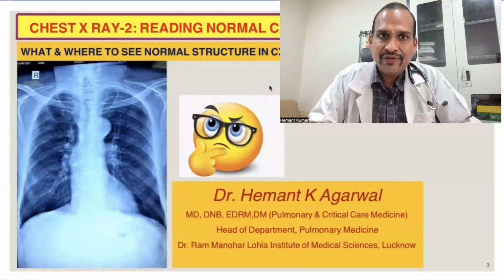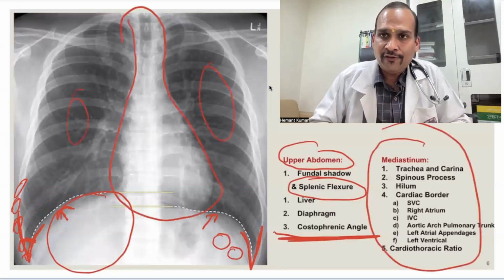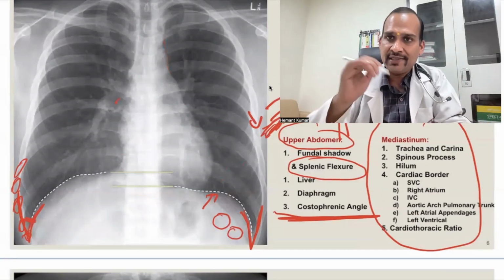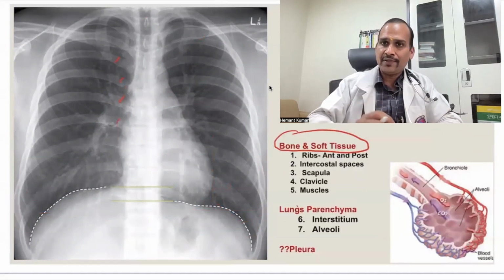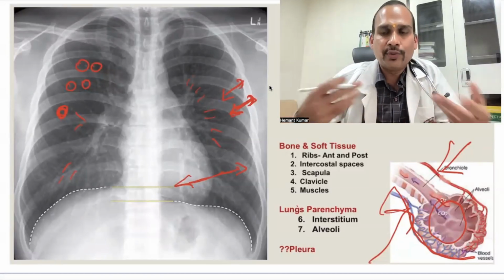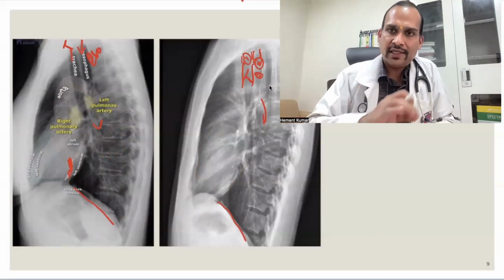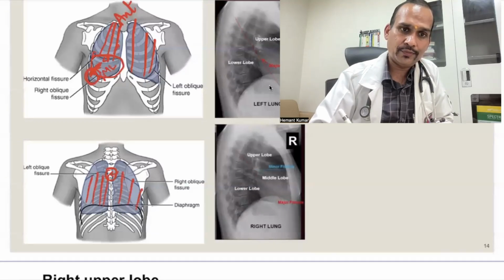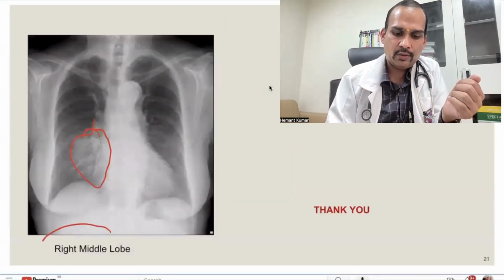Radiology-Chest X Ray Class-2 (ENGLISH), How to Read Normal X Ray, Anatomy @Dr. Hemant Kumar Agarwal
Chest X ray is basic investigation, every physician should know about Chest Ray. In this video i have discussed about Normal Anatomy and structure in CXR.
Where to see, what to see and How to see Normal Chest  ray.
it is highly recommended to see my previous Class on Chest Radiology.